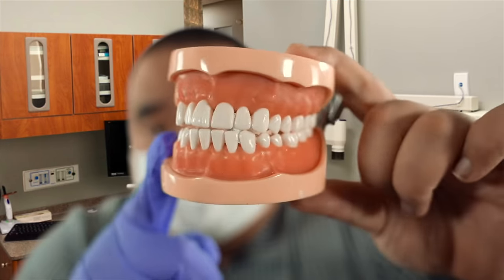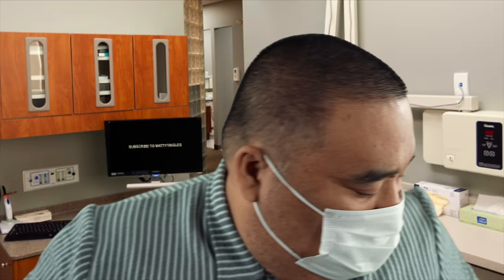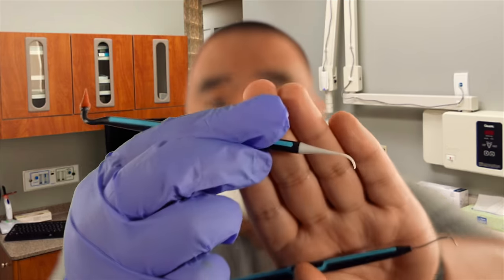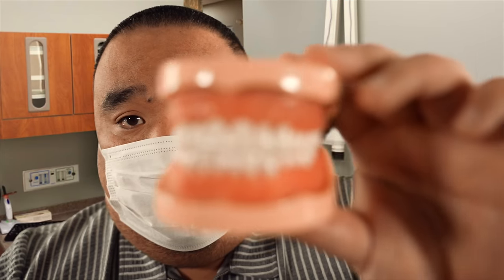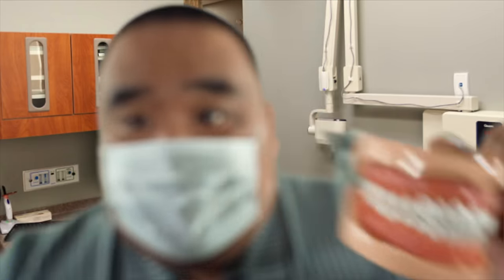ASMR | Dental Exam Roleplay 🦷 Personal Attention for Sleep (4K)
It's that time of the year, it's time for your yearly dental exam! In this video you'll lay back, relax and let me exam, clean and shine your teeth. I hope this one is great for you, enjoy!

ASMR | Dental Exam Roleplay - Personal Attention for Sleep

▼ OTHER CHANNELS ▼
Vlog Channel: @MOREMattyTingles
Podcast Channel: @TheCreatorCodePodcast
Music Channel: @MattyMusicNow

ASMR stands for "Autonomous Sensory Meridian Response". It is the tingling sensation that usually starts around your scalp and is followed by spreading to your back and limbs. It is largely used to help relax and sleep.